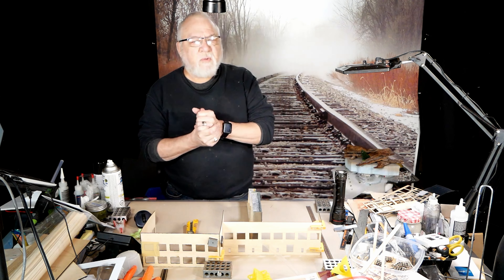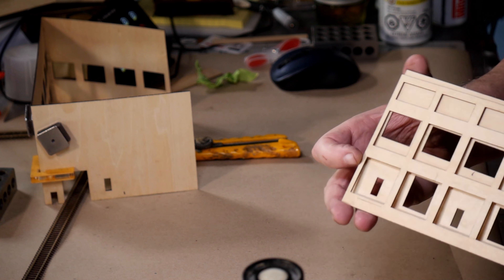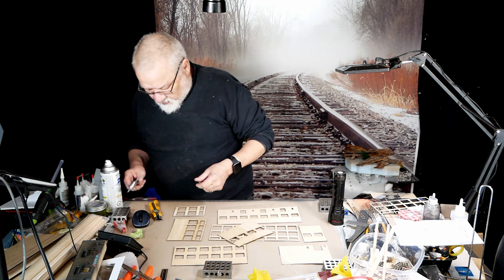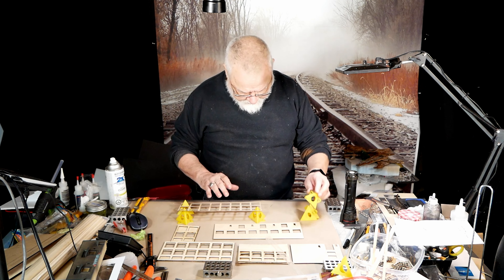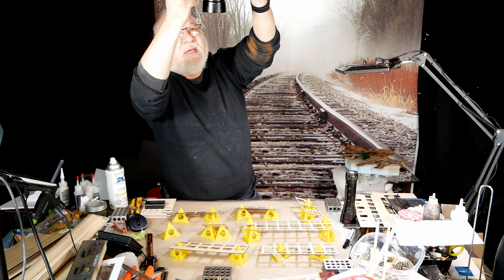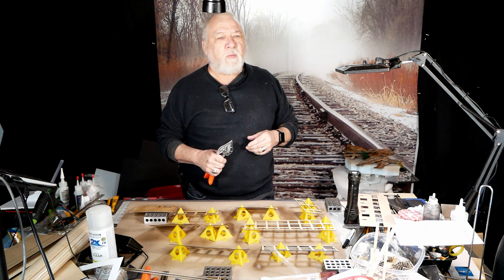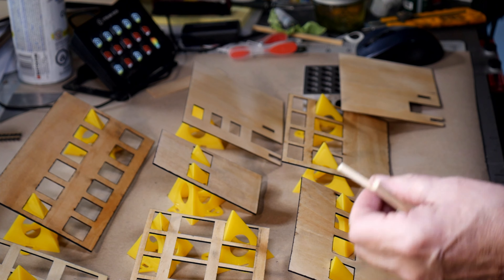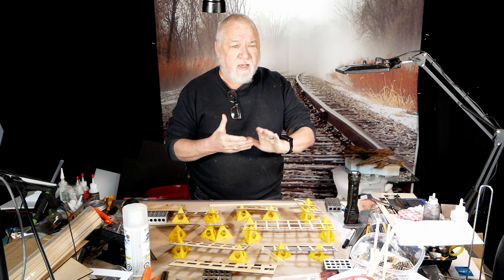Factory Build Part 1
This week I start on a large factory build. This will be spread out over several videos to keep the watch times down to something manageable.

Cutter used here TOWOT Sharp Multi Angle Miter Shear Cutter

Bamboo rods Amazon

WerkWeit Painters Pyramid Stands 40Pack paint triangle stands

Recommended site on YouTube
Boomer Diorama | River Road

Equipment used
CAMERAS
Lumix DMC-FZ300

SOUND
Mic PIXEL MC650 Camera Microphone

I pay for all the products and materials I use in making my video content. I only endorse or suggest products that I use or own for my personal projects.